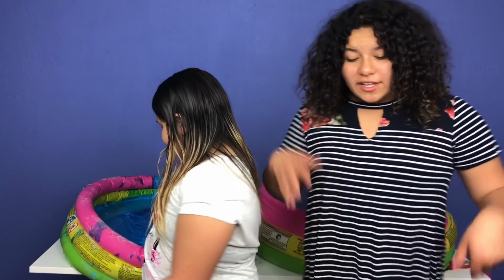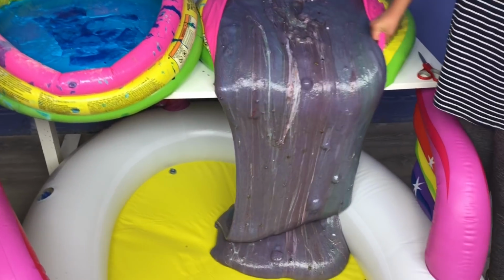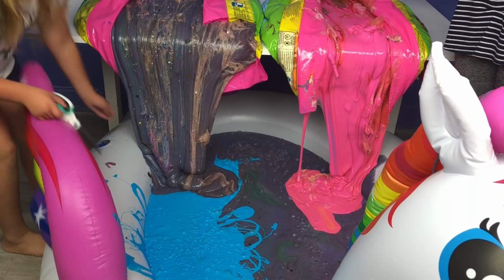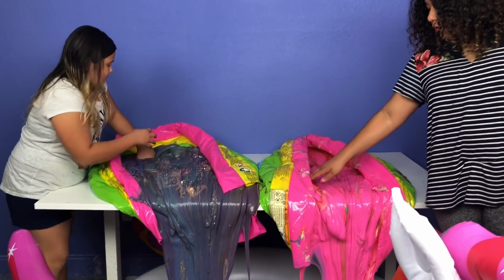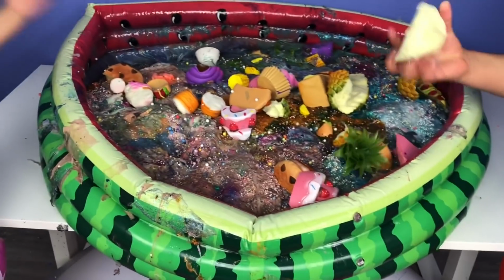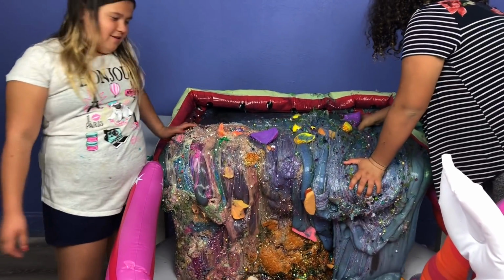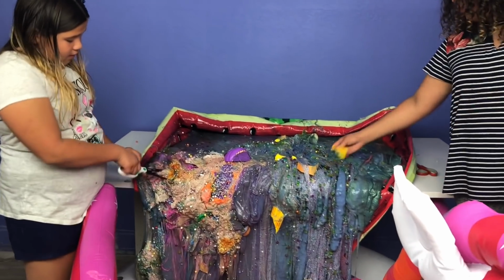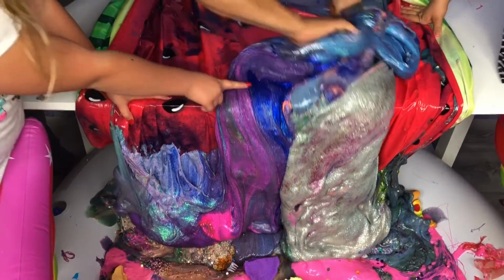MIXING ALL OUR SLIME POOLS IN A GIANT SLIME POOL